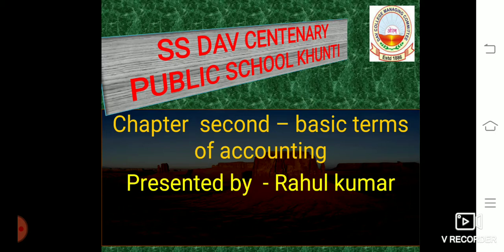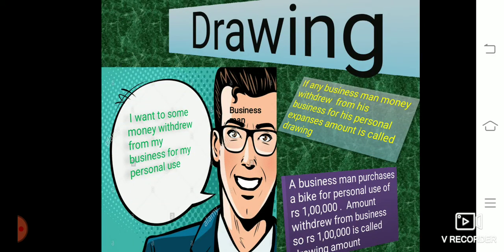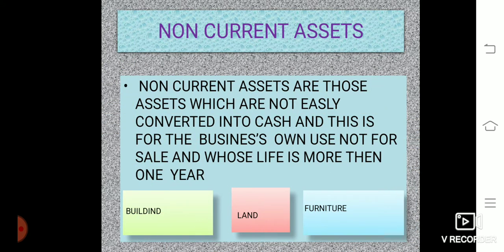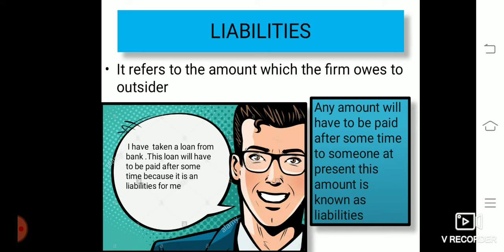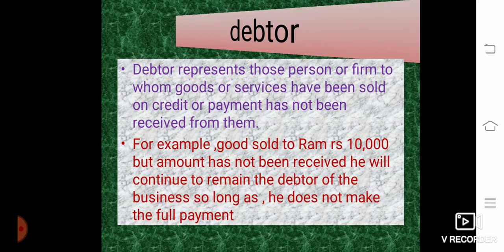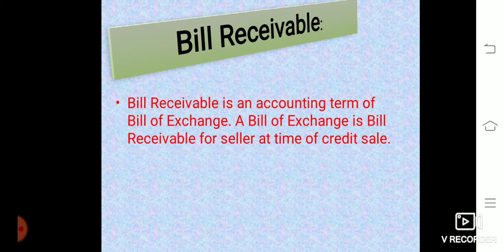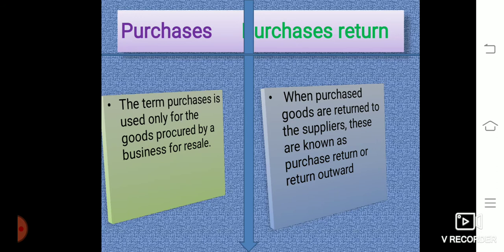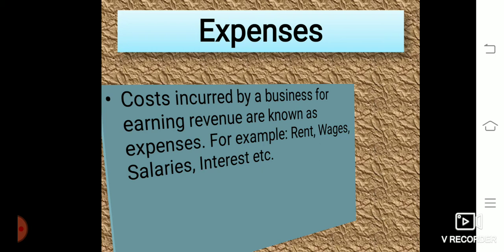XI COM CH-2 ACCOUNTANCY BY -RAHUL KUMAR